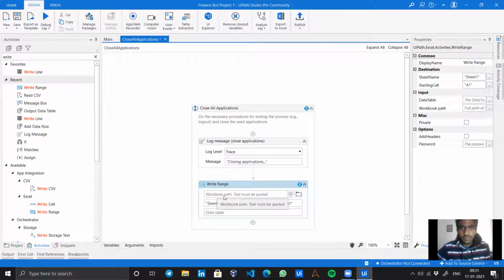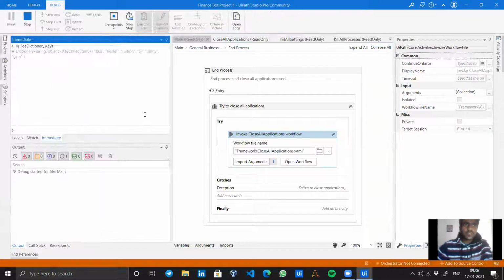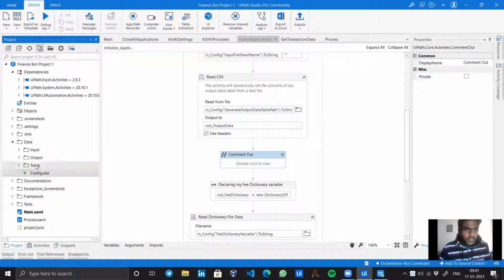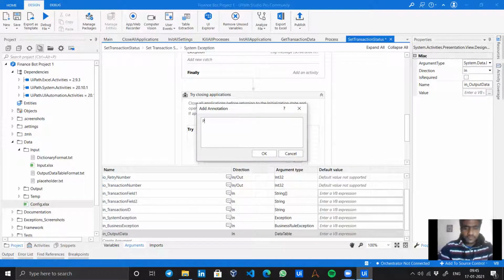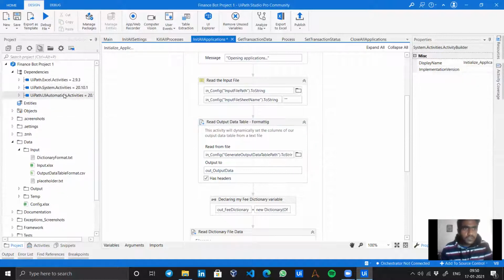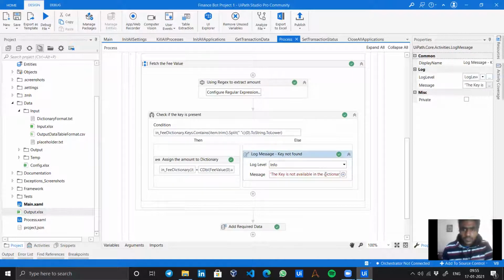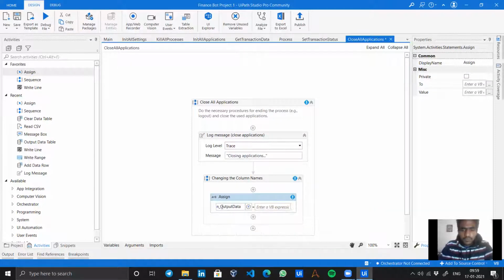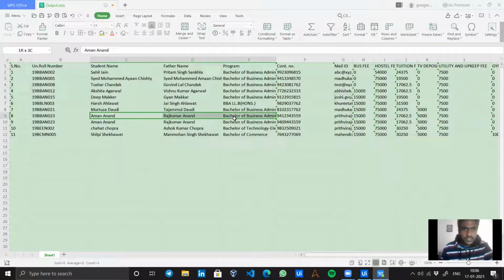Part 4 - Testing & Debugging (Most Important)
Hey guys,
This is the fourth part of this playlist and
In this video , we will be going through the testing stage for the development of bot while
- How to face the bugs
- Debugging the project
- Removing Different Errors and making bot more dynamic
- Retry Mechanism in Action